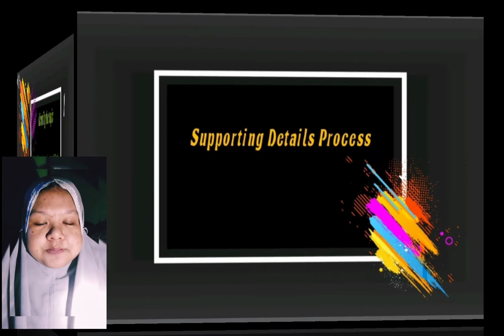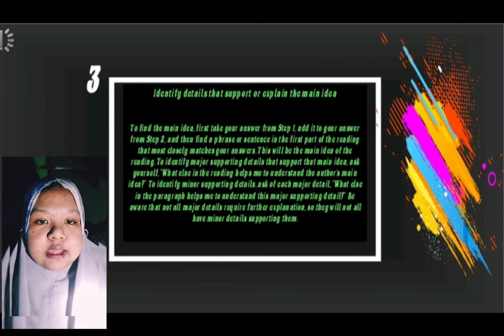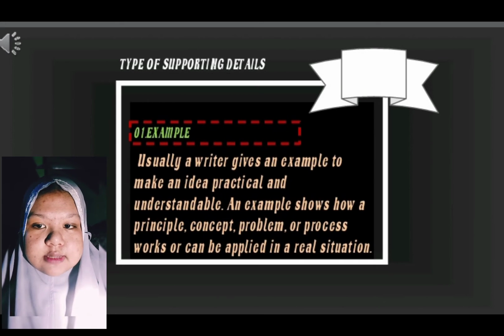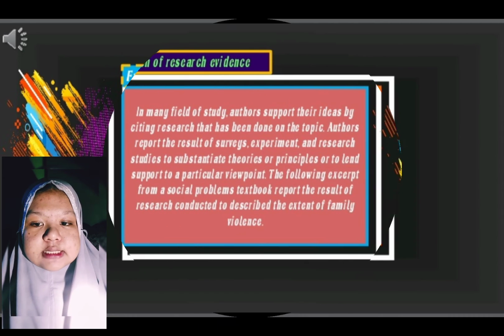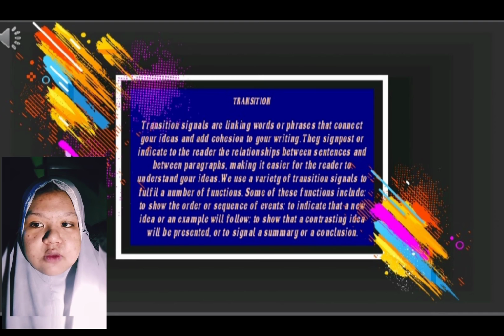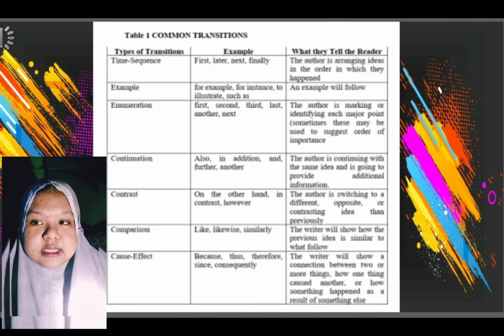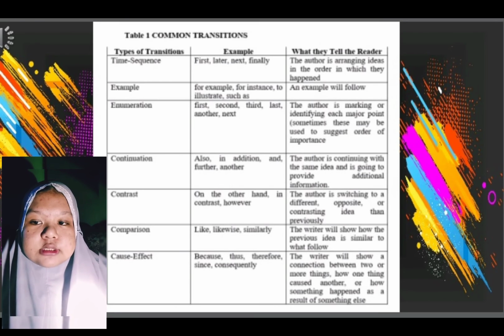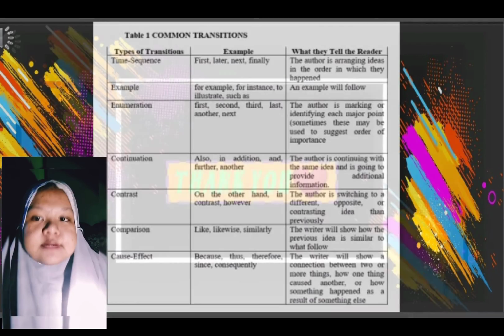Shalsya cerdika wan utami_SUPPORTING DETAILS & TRANSITONS